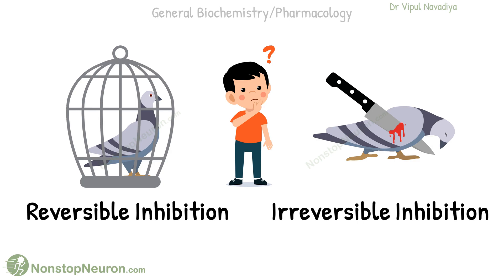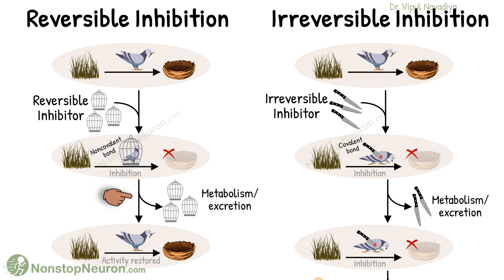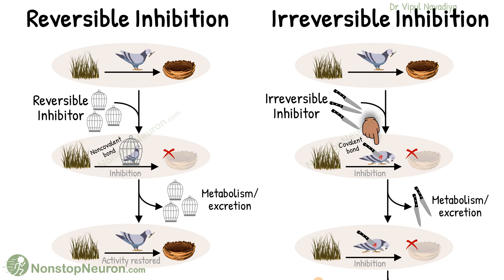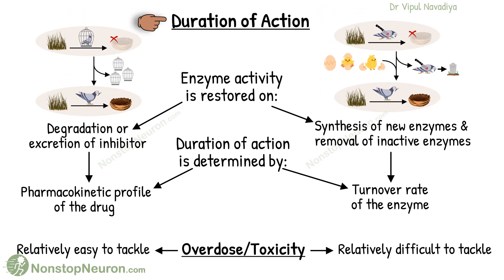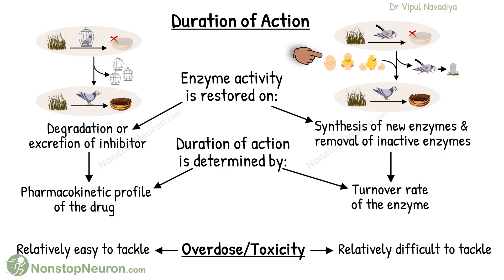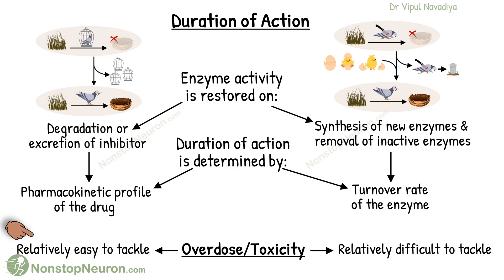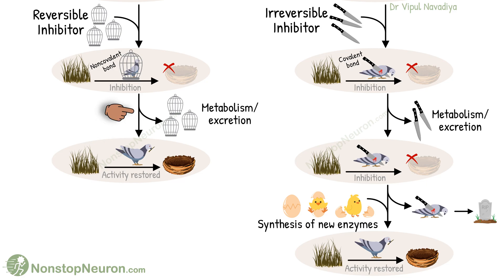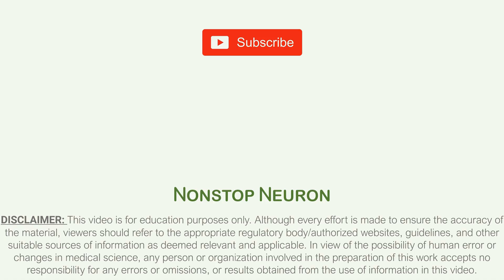The BEST ANALOGY to Understand Difference Between Reversible vs Irreversible Inhibition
Reversible vs Irreversible Inhibition:
 In reversible inhibition, the binding is non-covalent, reversible binding. Here removal of the inhibitor restores the enzyme activity. So the duration of action depends on how fast the drug is removed from the body. On the other hand, in irreversible inhibition, the bond is a strong covalent bond, which permanently inactivates the enzyme. Here the restoration of activity depends on the synthesis of new enzymes, which usually takes longer. So generally, the action of irreversible inhibitors lasts longer. In short, reversible inhibition is like trapping an enzyme for a while, whereas reversible inhibition is like killing it.

Chapters:
00:00 Introduction
00:15 Reversible Inhibition
00:56 Irreversible Inhibition
01:53 Importance of the Difference
03:56 Summary